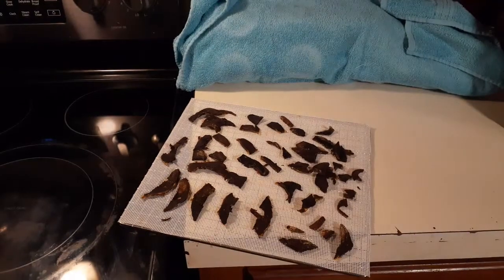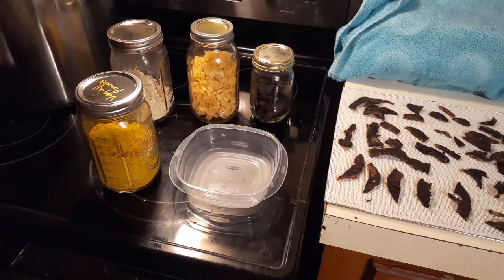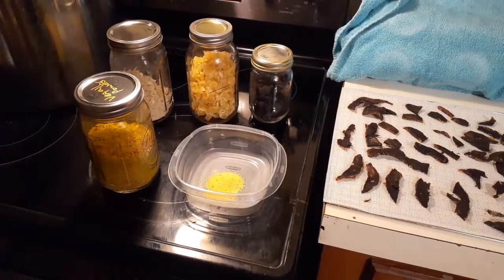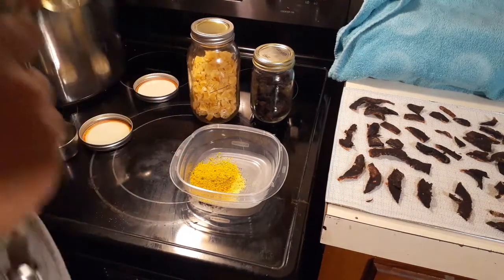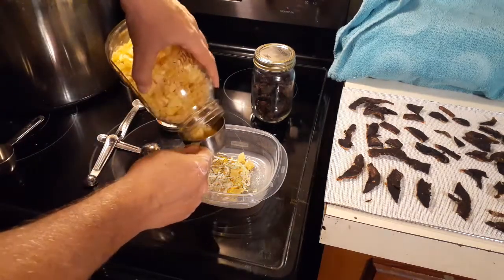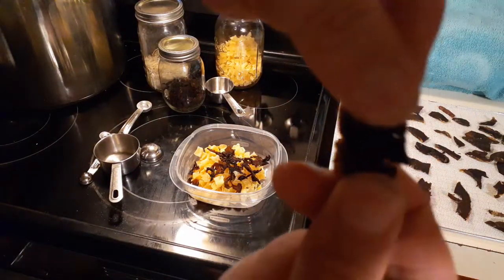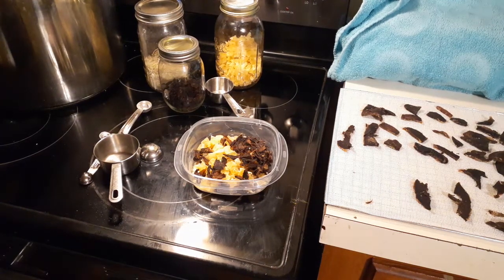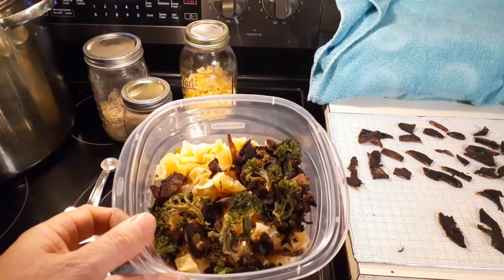Dehydrated Ham, Broccoli, Potato Soup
Just a quick and dirty soup mix that is filling and delicious.